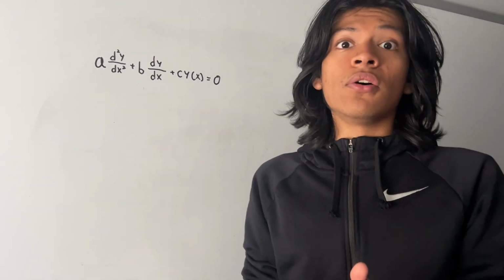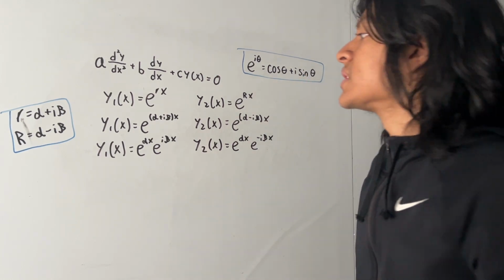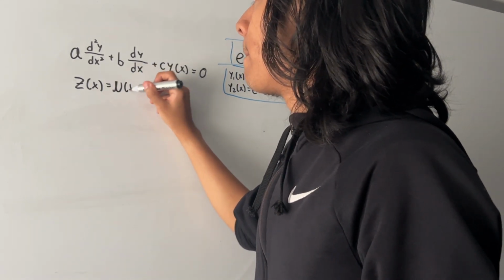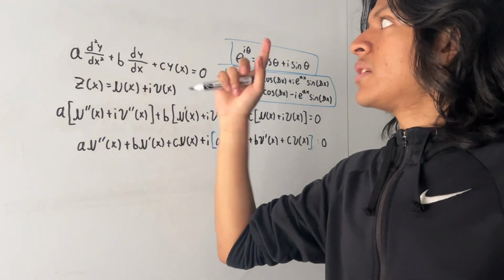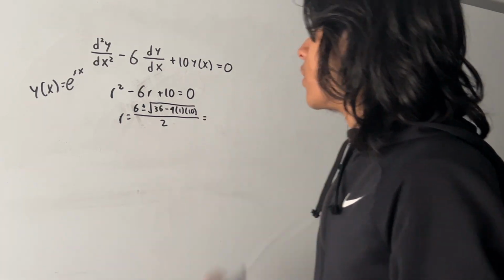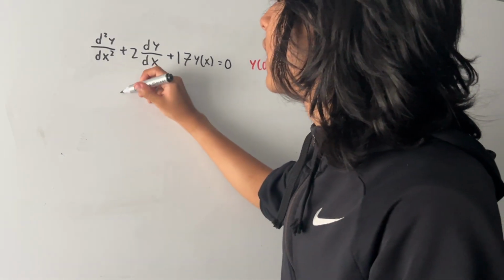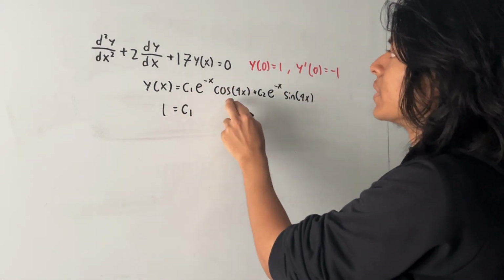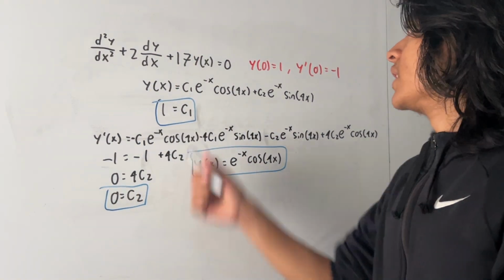Auxiliary Equations with Complex Roots | Differential Equations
I learned my knowledge from "Fundamentals of Differential Equations and Boundary Value Problems" by Nagle Saff Snider. If you want to follow along, this is based on section 4.3 "Auxiliary Equations with Complex Roots". Check it out!